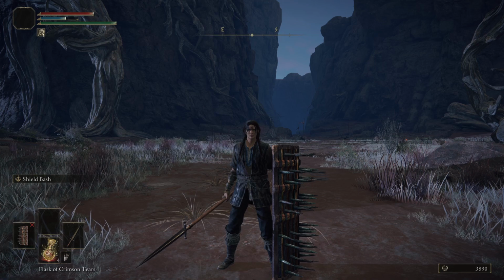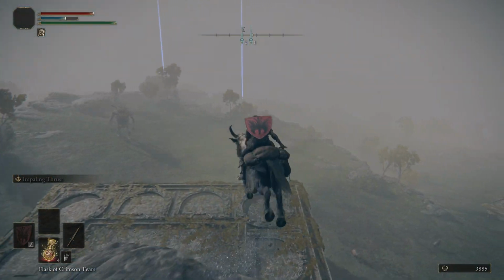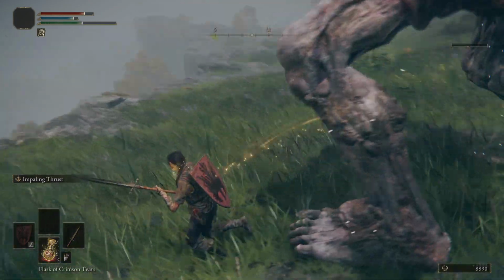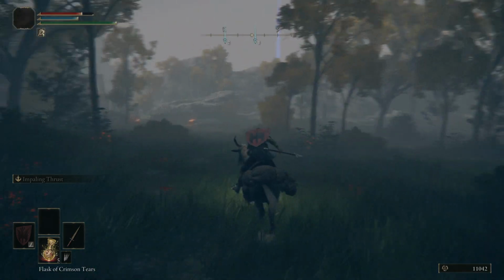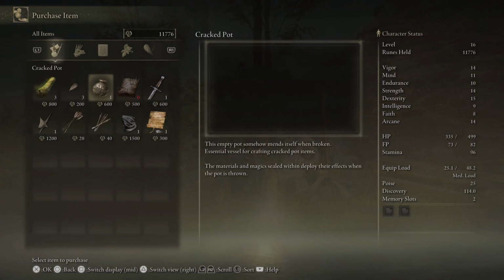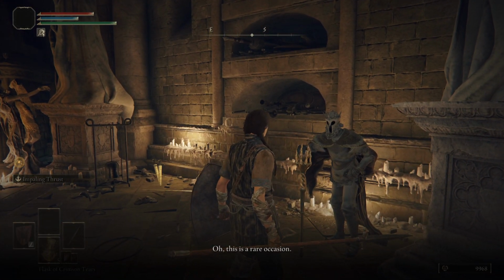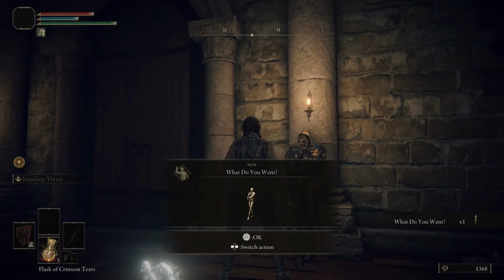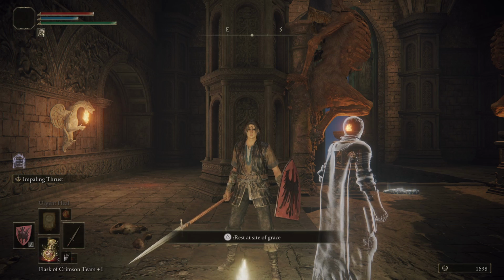ELDEN RING - Full Playthrough - Episode 5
Hi! I'm PhilFoundWood! I have been playing videogames in way shape or form through my whole life. I enjoy making Let's Plays and I hope you enjoy them too!

This is a full playthrough of Elden Ring.

Not my first adventure in the lands between, but definitely a unique one! The goal is not to do everything, but I want to experience a lot in this Let's Play. I don't plan on ignoring any full areas, but I will be running through some locations and skipping some of the questlines that are less beneficial to my build.

Not my first adventure in the lands between, but definitely a unique one! The goal is not to do everything, but I do want to experience a lot in this Let's Play. I don't plan on ignoring any full areas, but I will be running through some locations and skipping some of the questlines that are less beneficial to my build.

We start off as a Bandit class and travel the path of an Arcane/ Faith Build. I am planning for the Halo Scythe, Spiked Palisades Great Shield, Patches Spear and a pretty thorough exploration of the few Arcane scaled weapons in the game. With that said, you never know what may spark my interest! I like to experiment!

TIMESTAMPS
3:30 Bernahl - No Skill AOW for Shields
8:30 Trolls, Trolls, TROLLS!
16:40 Fire Grease Recipe
21:35 Henricus
23:50 Enemy Camp
27:35 Iron Jar Alexander
36:00 Tibia Mariner
38:10 Summonwater Village
40:25 Roundtable Hold … Proper Introductions
51:40 Third Church of Marika
53:10 Sacred Blade AOW
55:00 Greyoll’s Dragonbarrow & Gurranq

Hi! I'm PhilFoundWood! I have been playing video games in one way, shape, or form through my whole life. I enjoy making Let's Play's and I hope you enjoy them too!

It helps me to grow and inspires me to make more content!